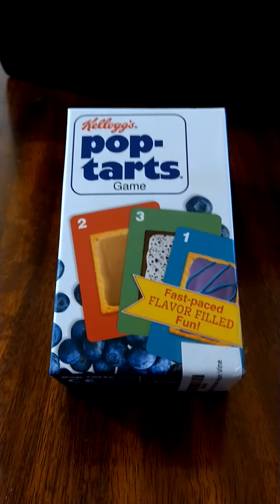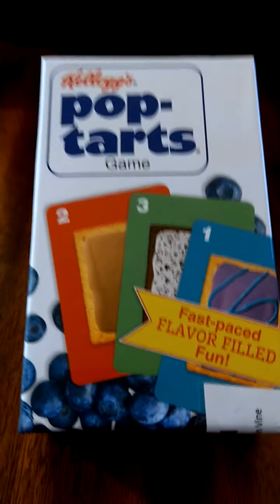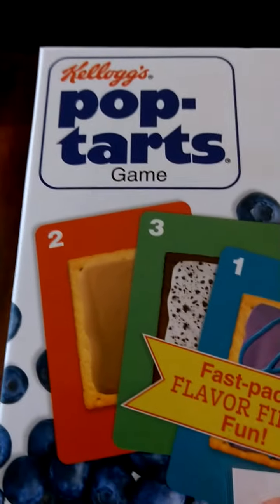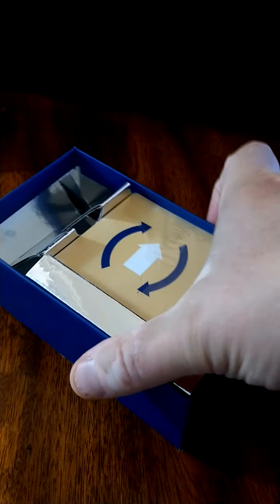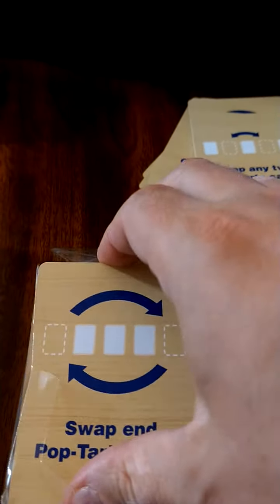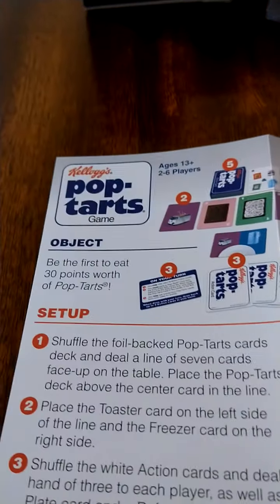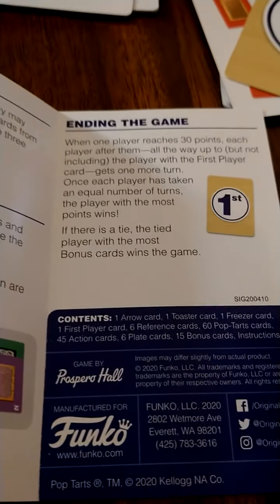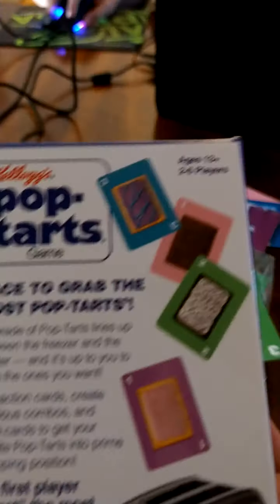Pop-tarts Game Unboxing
prospero hall, funko, pop tarts, Pop-tarts board game